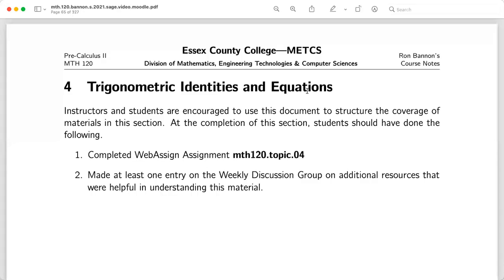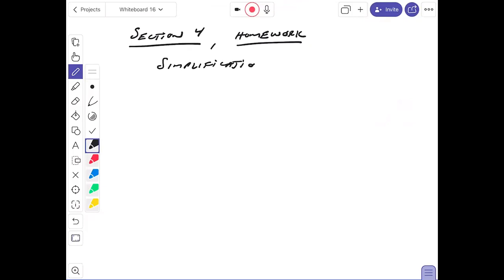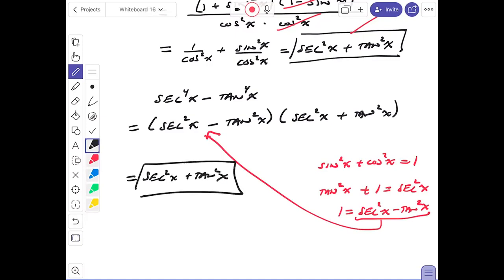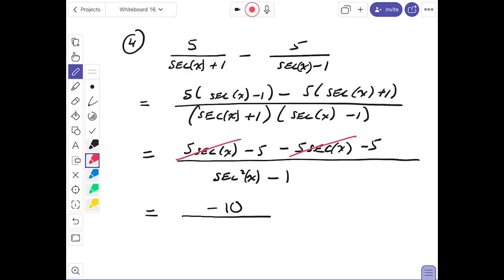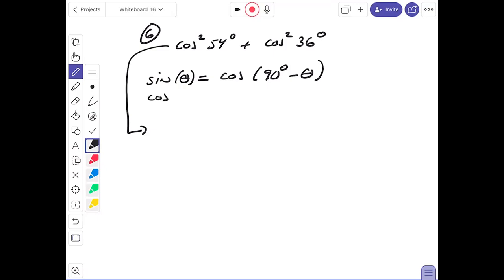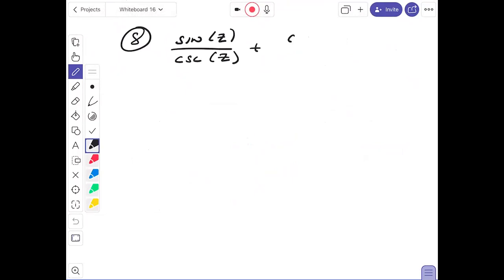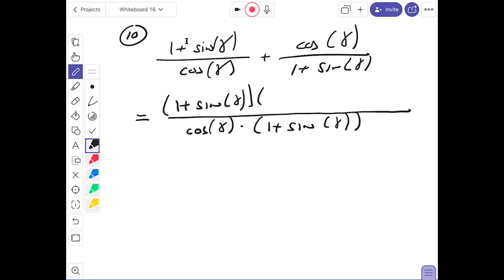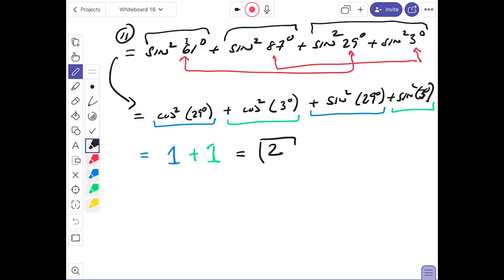05 mth120 04 01 hw